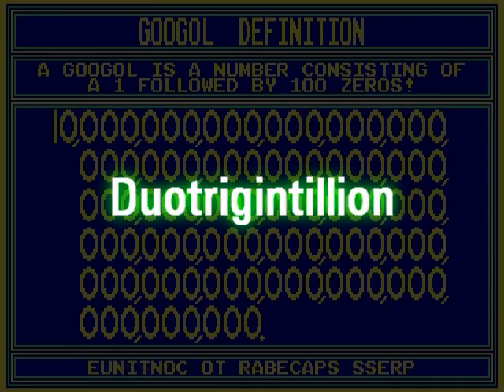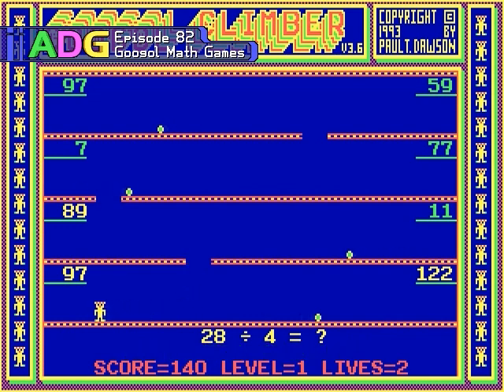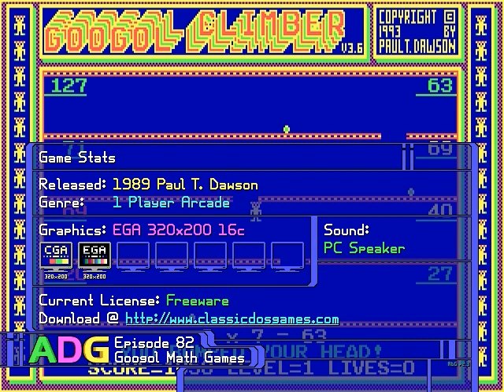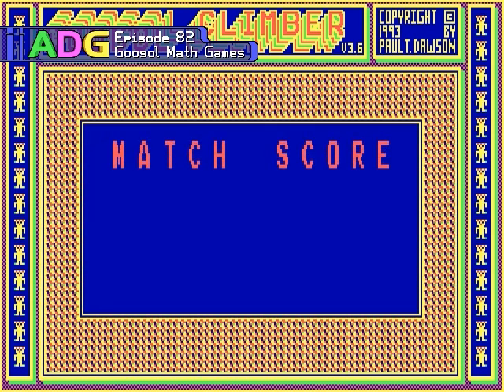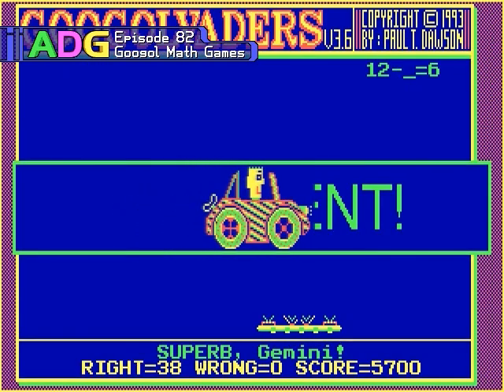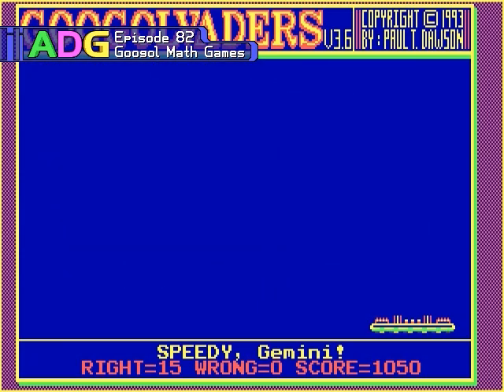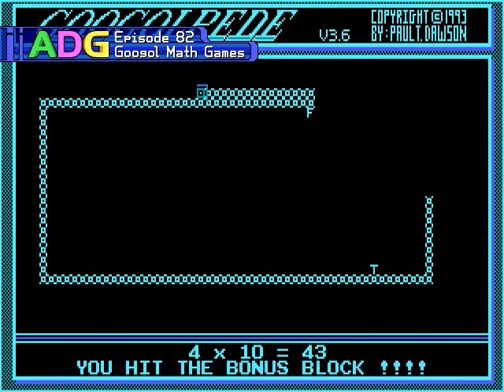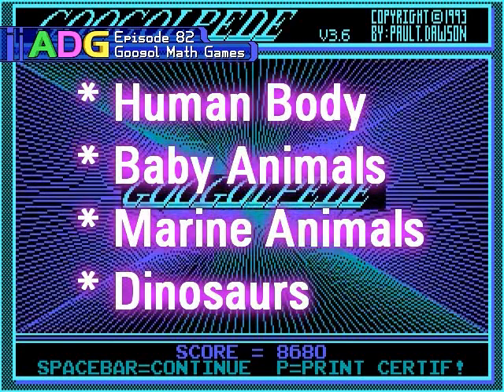ADG Episode 82 - Googol Math Games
(NOTE: I'm aware the thumbnail is partly broken. Nothing I do fixes it.)

Originally Released: April 7th, 2012

Making good educational games is hard enough, given the necessity to balance educational context with fun... usually to the detriment of fun. However, not only are the Googol Math Games fun, they were made pretty much entirely by a single person.

Incidentally, having programmed math software professionally myself, I can safely say that math is much easier to make fun games out of than other educational topics like History, English, etc., although such games do indeed exist. :B

Additional Information and Corrections:

* Here's a quick link for those of you who want to try the Googol Math Games for yourselves

* One thing you can do to kinda cheat is press the L key to change the highest numbers generated for parts of the equations. Changes to this setting have no effect on scoring!

* One tip I have for Googolpede is that if the letter you need to hit is right next to a wall, head at it straight on, rather than hugging the wall. This way, once you hit the letter, you can queue up your next move and be guaranteed to not hit the wall. If you try to hug the wall, you could very well hit it in the attempt!